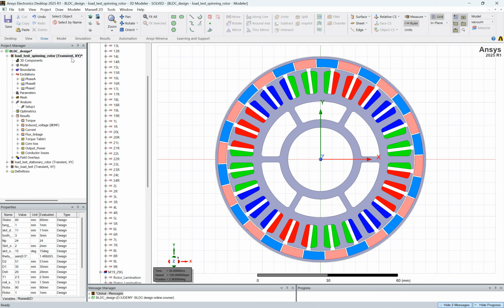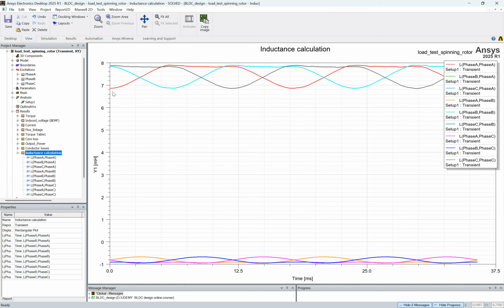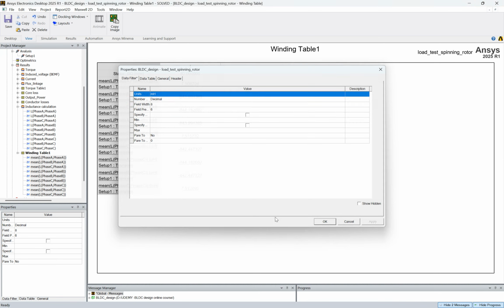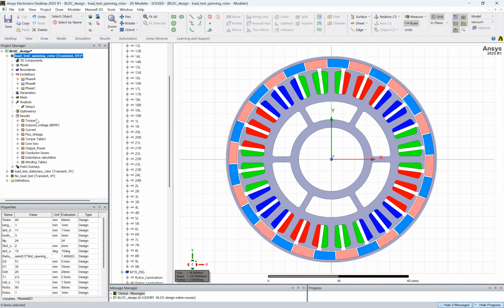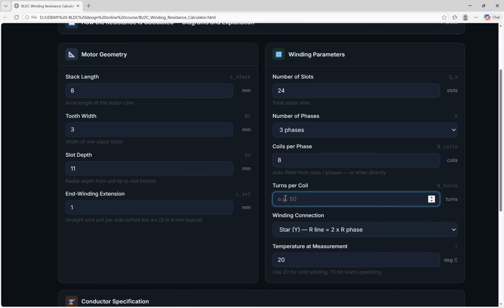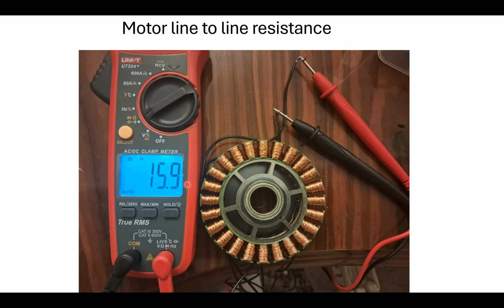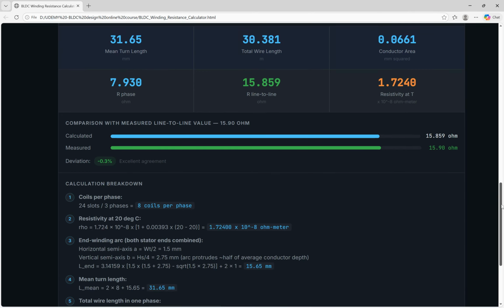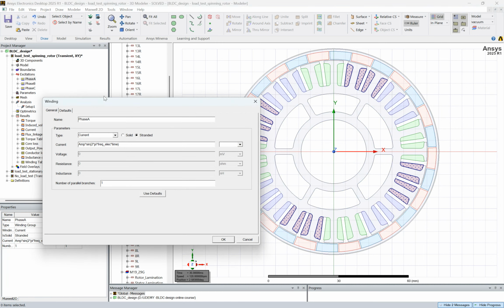Calculate Inductance & Phase Resistance | ANSYS Maxwell BLDC Tutorial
In this video, you will learn how to calculate the inductance and phase resistance of a BLDC motor using ANSYS Maxwell.

This is a practical step-by-step tutorial where we extract key electrical parameters directly from simulation results.

What you will learn:
• How to calculate phase resistance of a BLDC motor
• How to extract inductance from simulation

These parameters are essential for:
• Motor control design
• Performance prediction
• Efficiency analysis
• Accurate modeling of BLDC motors

This tutorial is part of a complete BLDC motor design workflow using ANSYS Maxwell.

• How to set up the correct simulation in ANSYS Maxwell
• How to interpret results correctly
• Why these parameters are critical for motor performance

• Motor control design
• Performance prediction
• Efficiency analysis

📌 Software: ANSYS Maxwell
📌 Topic: Inductance (L) & Phase Resistance (R) extraction